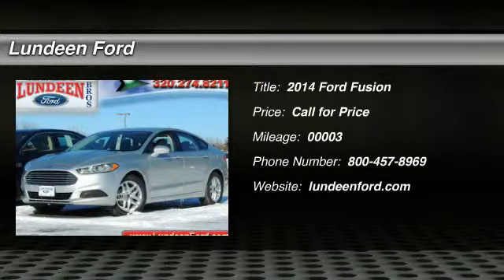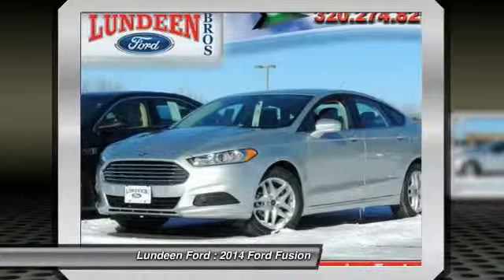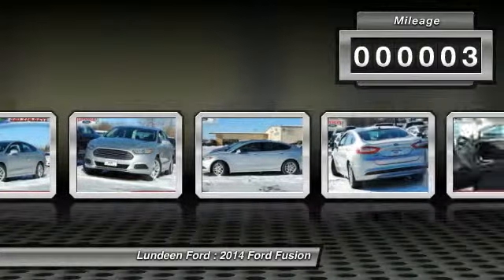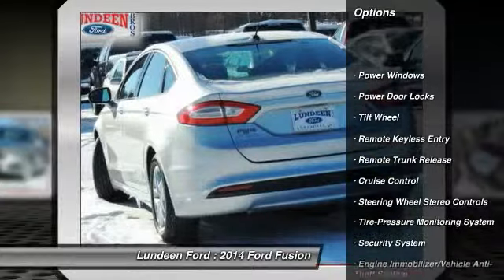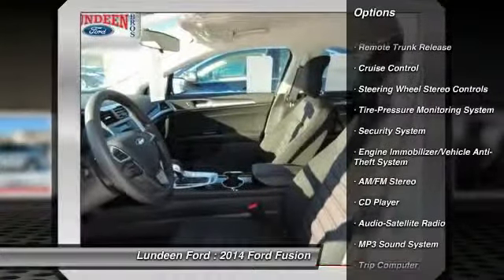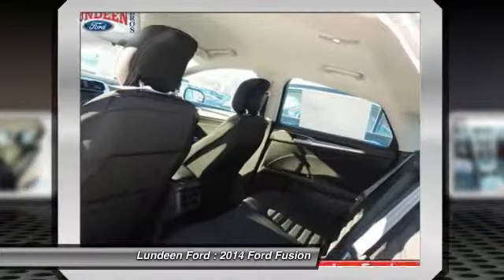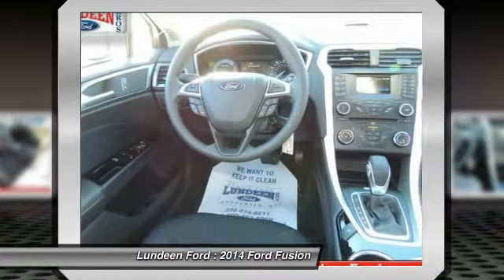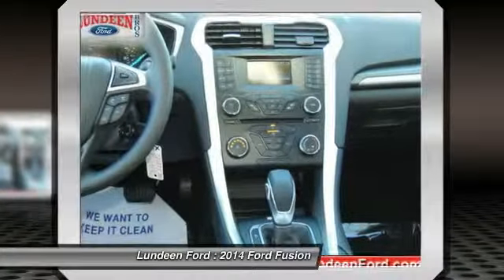2014 Ford Fusion Minneapolis Annandale MN 12910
2014 Ford Fusion

Lundeen Ford
870 Elm Street East

You'll love this 2014 Ford Fusion. This is a car you'll want to take home. With 3 miles, it features Automatic transmission and an exterior color of SILVER.